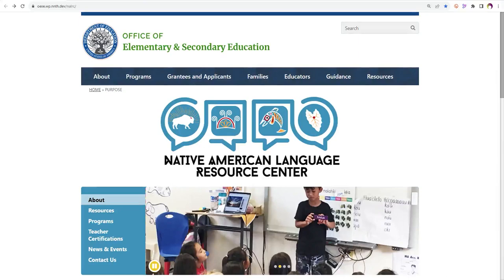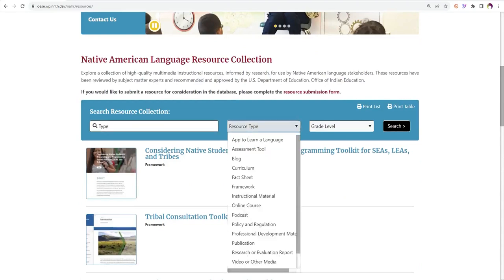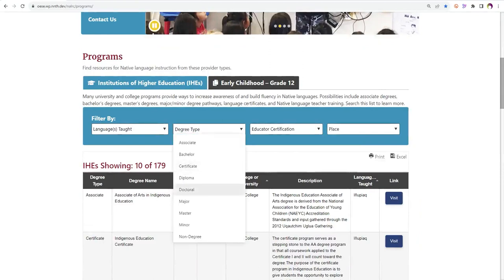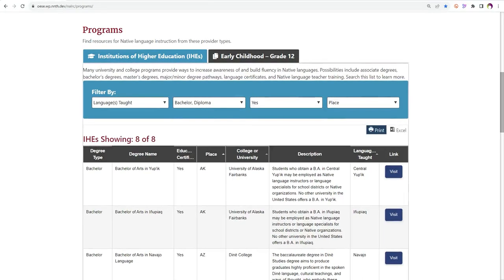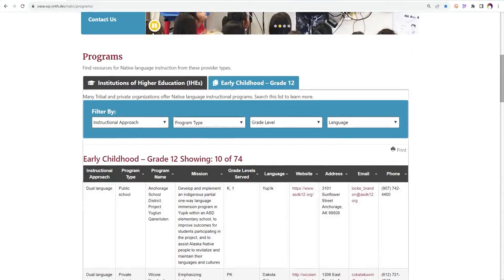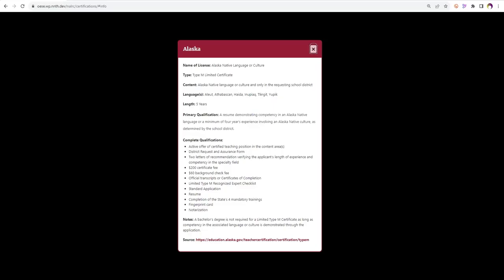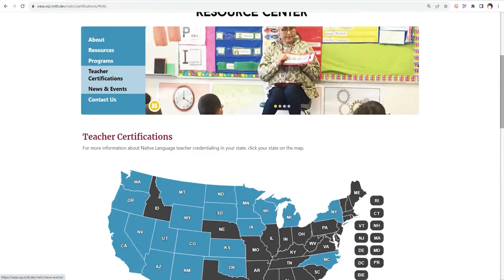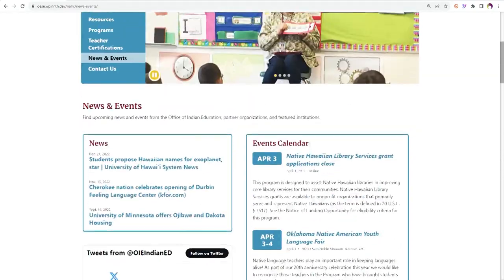Overview of the NALRC Website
This video provides an overview of the NALRC website, how to find resources and how to submit resources.